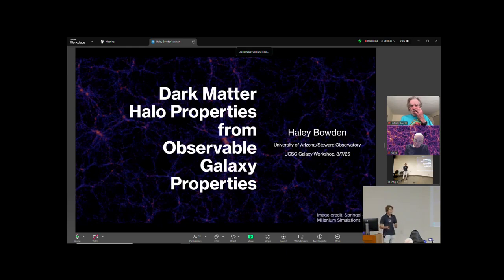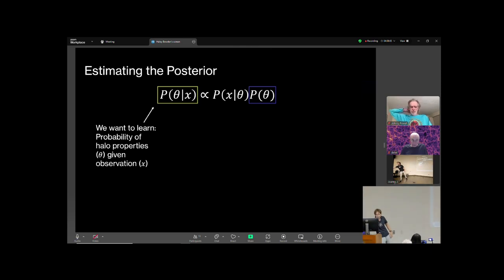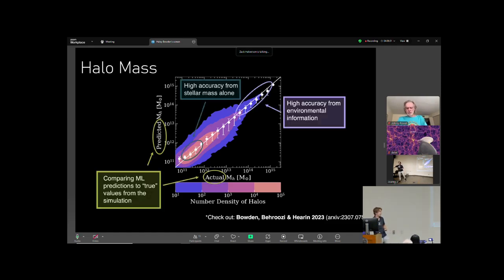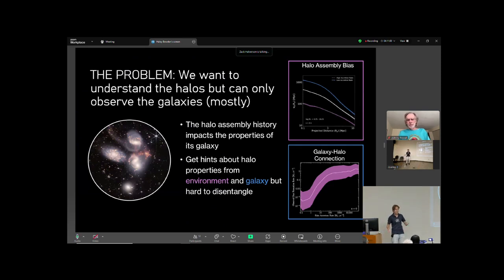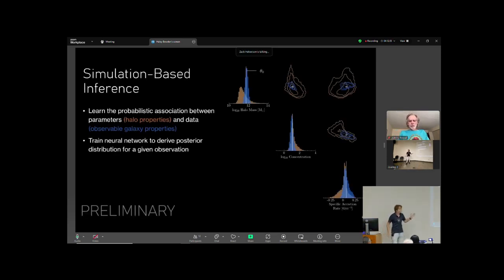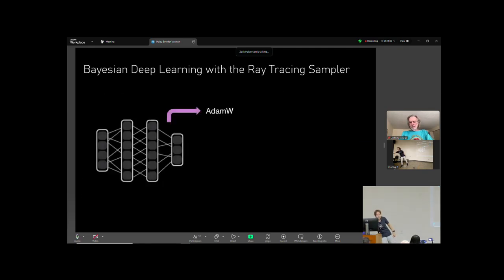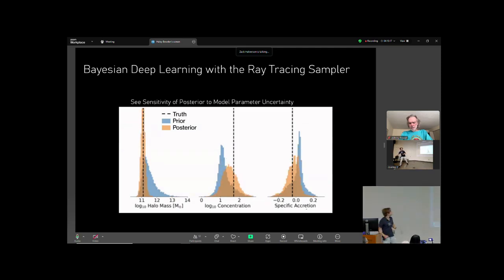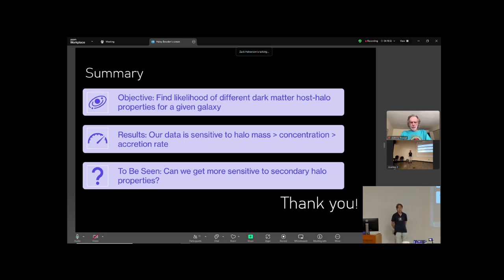2025 UCSC Galaxy Workshop: Haley Bowden Revealing dark matter halo properties with...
2025 UCSC Galaxy Workshop: Haley Bowden Revealing dark matter halo properties with simulation-based inference